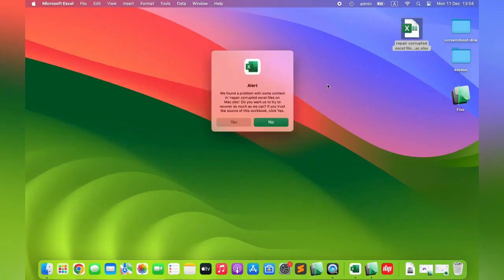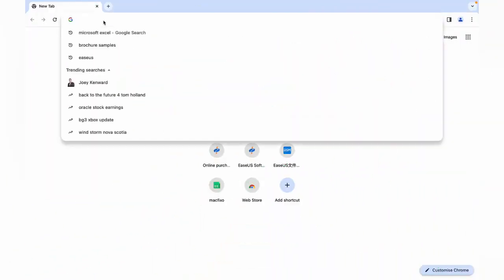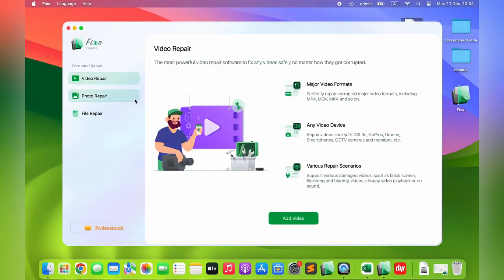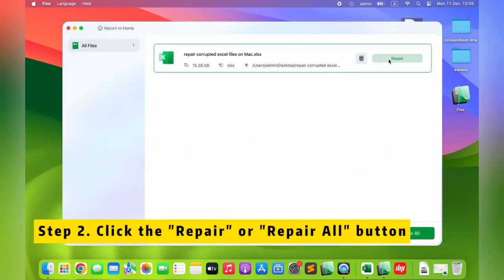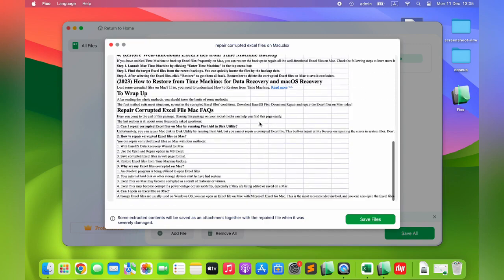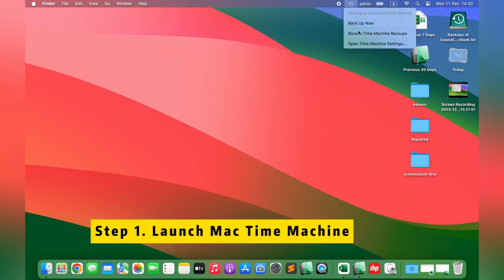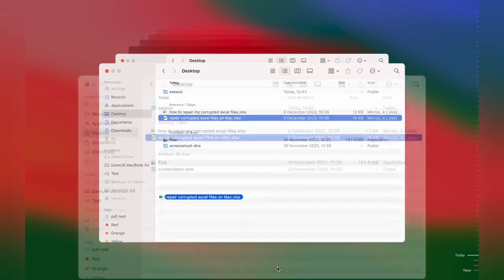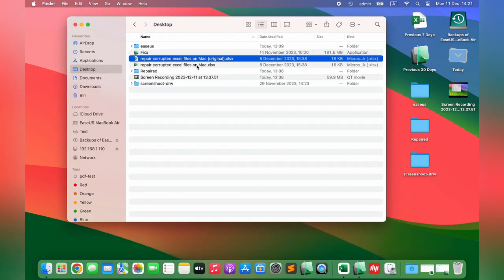Beschädigte Excel-Dateien auf Mac reparieren - 2023 Beste Lösungen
Wir werden Ihnen in diesem Video zeigen, wie Sie beschädigte Excel-Dateien auf Mac auf zwei effektive Arten reparieren können. Sehen Sie sich die Anleitung im Video an und folgen Sie den Anweisungen, um Ihre Dateien jetzt zu reparieren! Sie werden erfahren, dass EaseUS Fixo Document Repair ein großer Helfer ist.

⏱️Zeit Code:

00:09 Einführung
00:20 Methode 1. Beschädigte Excel-Dateien mit Software reparieren
01:27 Methode 2. Beschädigte Excel-Dateien auf dem Mac mit Time Machine wiederherstellen

Hier sind die detaillierten Schritte für diese beiden Methoden:

Methode 1. Beschädigte Excel-Dateien mit Software reparieren

Schritt 1. Öffnen Sie das Programm EaseUS Fixo. Um ein bestimmtes Dokument zu reparieren, bewegen Sie den Cursor auf das Dokument und klicken Sie auf "Reparieren".
Schritt 3. Speichern" anklicken, um ein ausgewähltes Dokument zu speichern. Um alle reparierten Dokumente zu speichern, wählen Sie "Alle speichern".

Methode 2. Beschädigte Excel-Datei Mac mit Time Machine wiederherstellen

Schritt 1. Rufen Sie Mac Time Machine auf, indem Sie in der oberen Menüleiste auf "Time Machine starten" klicken.
Schritt 2. Finden Sie die Ziel-Excel-Dateien aus den letzten Backups. Sie können die Dateien schnell anhand des Sicherungsdatums ausfindig machen.
Schritt 3. Nachdem Sie die Excel-Dateien ausgewählt haben, klicken Sie auf "Wiederherstellen", um sie alle wiederherzustellen. Denken Sie daran, die beschädigten Excel-Dateien auf dem Mac zu löschen, um Verwirrung zu vermeiden.